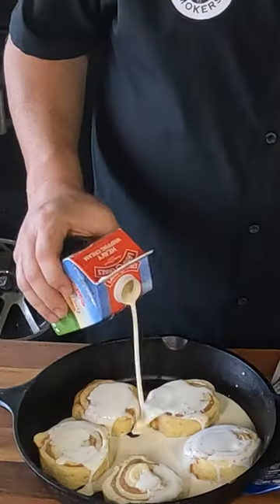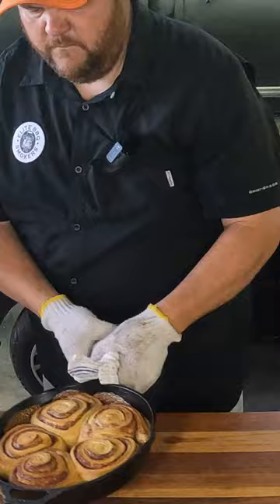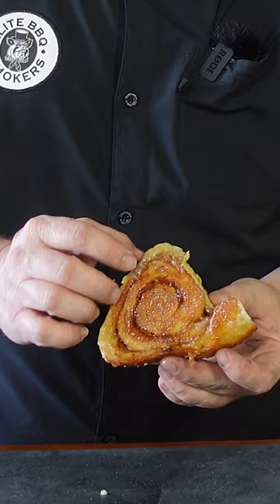The Secret to making Cinnamon Rolls on the Grill.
HOW to make the TIKTOK Cinnamon. Do you know the Cinnamon Rolls Trick? Do you want to learn how to make Cinnamon Rolls?

If you are asking yourself these questions, then we are here to help. We are going to show you the trick to making the TikTok Cinnamon rolls that we totally change your life. In this video we are goring to be showing you how to make tiktok cinnamon rolls and will teach you the Cinnamon Rolls Trick and help you learn how to make Cinnamon Rolls?  It will answer the question of Do you know the Cinnamon Rolls Trick with a YES.

Ingredients
- Pillsbury™ Grands!™ Cinnamon Rolls with Original Icing (5 count)

Ok then, Let’s Get to Prepping so we can Get to Cooking.

So, thank you for reading this and please let us know your thoughts and let us know how the recipe turned out for you.

Remember, Elite BBQ Smokers is here to help share Techniques and New Recipes to help you in your outdoor cooking. We would love to hear from you.
Jason & Michelle Hardee

🔶 how to make tiktok cinnamon rolls
🔶 how to make cinnamon rolls
🔶 Do you know the Cinnamon Rolls Trick?
🔶 Do you know the Cinnamon Roll Trick?
🔶 Do you want to learn how to make Cinnamon Rolls?
🔶 Do you want to learn how to make Cinnamon Roll?
🔶 What is the trick to making Cinnamon Rolls?

We hope that you watch these videos and that it helps you. Good luck and hope to see you at a BBQ competition somewhere in the future.

Appearances:
Pitmasters: Jason & Michelle Hardee
Special Guest: Dolly (The Star of the Show)